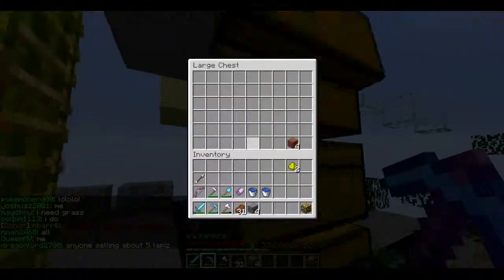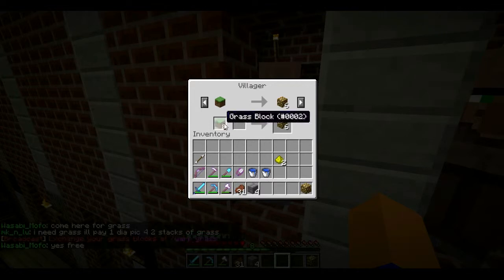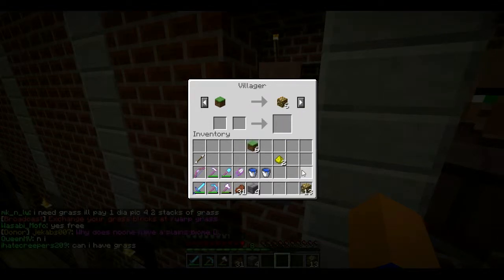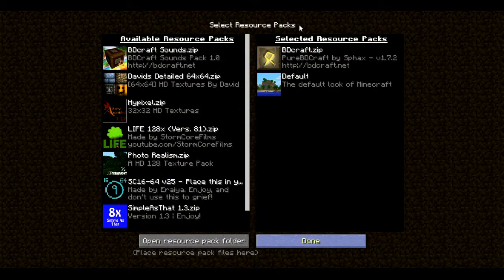My Skyblock Island (Update #4)